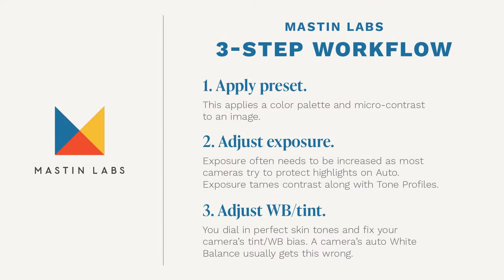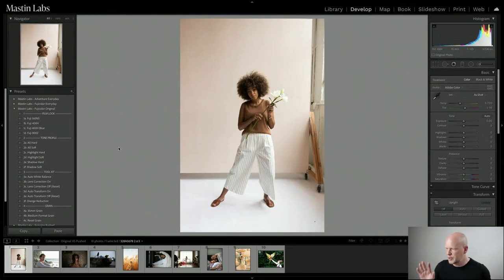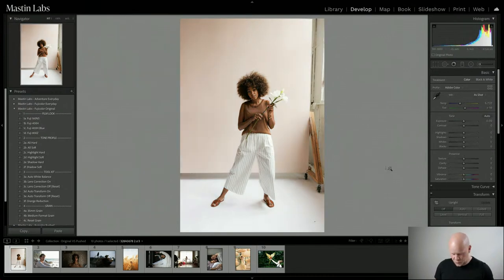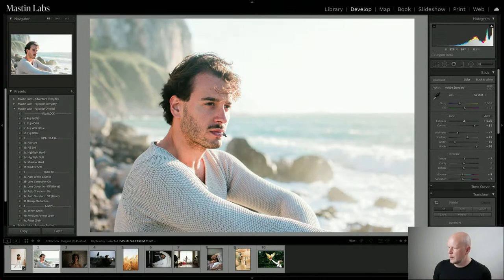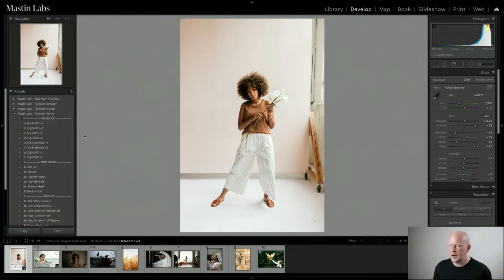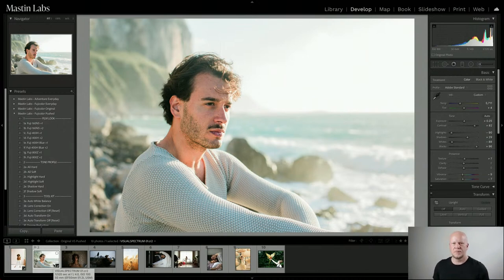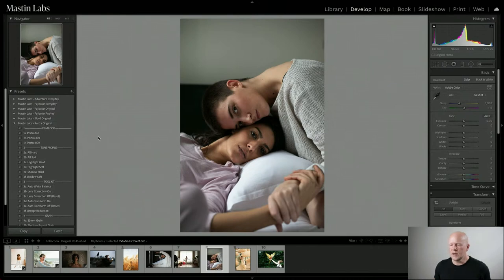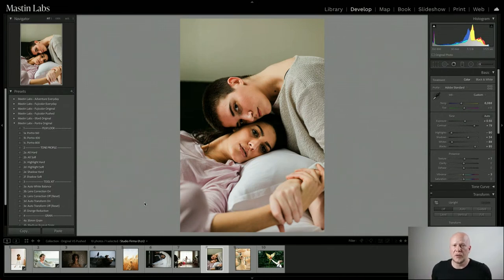LIVE EDIT: Original VS Pushed Presets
In this video, Kirk Mastin answers all of your ​​Original vs Pushed preset questions! This live editing session compares Portra Original vs Portra Pushed and Fuji Original vs Fuji Pushed. It’s an informal editing session using Photoshop presets, so sit back, get comfortable, and ask any questions you may have in the comments.

1:00 An overview of the Mastin Labs 3-Step Workflow™
1:53 Editing photo #1 (light and airy photo of woman holding white flowers) with Fuji 400H
5:14 What to use as a guide when adjusting tint
7:13 Editing photo #2 (portrait of a man sitting on the beach in open shade) with Fuji 160NS
11:20 Key differences between Fuji Pushed and Fuji Original preset packs
14:32 What kind of images are better with Fujicolor pushed versus original
15:02 Editing Photo #2 (portrait of a man sitting on the beach in open shade) with Fuji 160NS+2
17:31 Editing photo #3 (portrait of two people holding hands) with Portra 400
18:32 The best images to edit with Portra Original presets
21:59 The difference between Portra Original and Portra Pushed
22:42 Editing photo #3 (portrait of two people holding hands) with Portra 400+2
24:15 How dark and moody photographers can get cool looks for their imagery
24:47 Editing photo #4 (dark and moody photo of woman with a flower crown) with Portra 160
26:22 Editing photo #4 (dark and moody photo of woman with a flower crown) with Portra 160+2
28:11 An advantage photographers have when shooting light and airy photos
30:30 Editing photo #5 (little ballerina in front of a window) with Portra 800
33:48 Editing photo #5 (little ballerina in front of a window) with Portra 800+2
37:06 Outro

Take the preset quiz!

How I Cut my Editing Workflow Time in Half